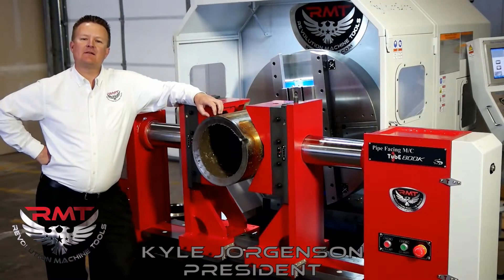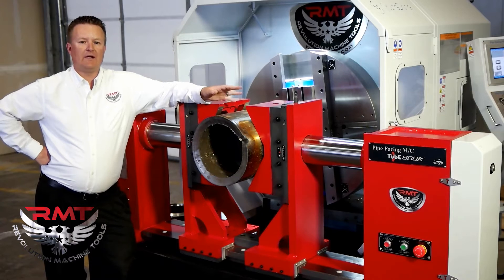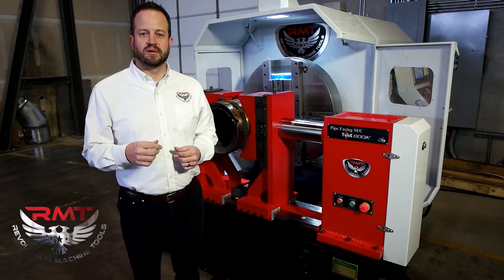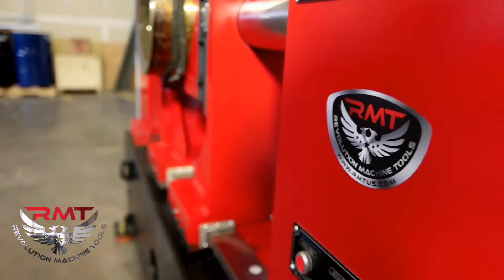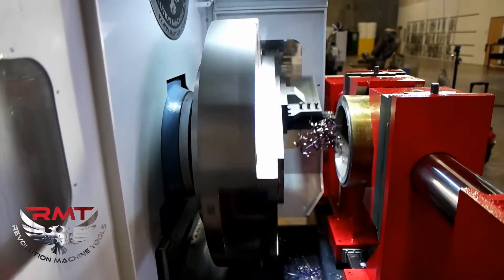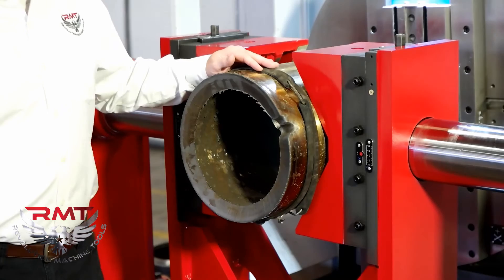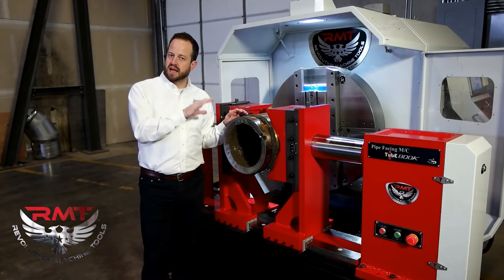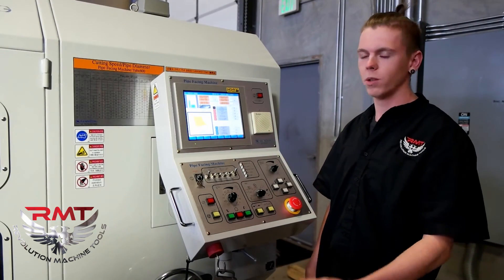RMT Pipe Master 32 Pipe Facing Lathe | Pipe Facing, Threading, Beveling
PIPE MASTER Series of Pipe Facing Lathes, Complex Bevels, Facing and Threading
Dramatically increase your shop’s capacity and output, giving you a huge advantage over your competitors and increasing your profitability; all while taking up minimal floor space and overhead.